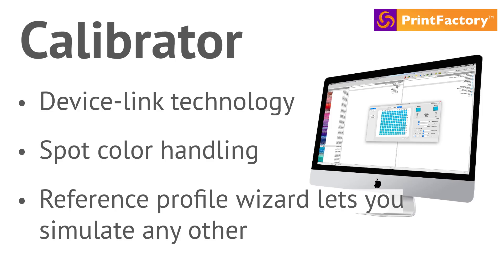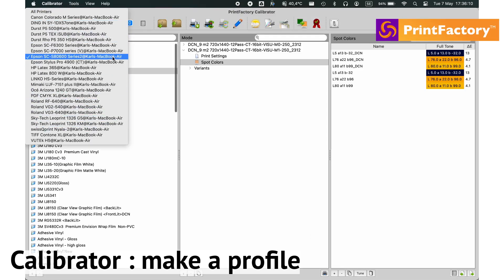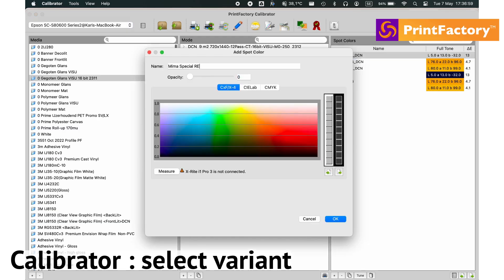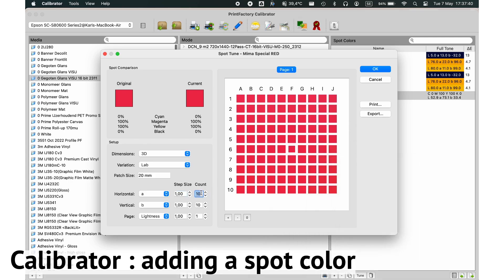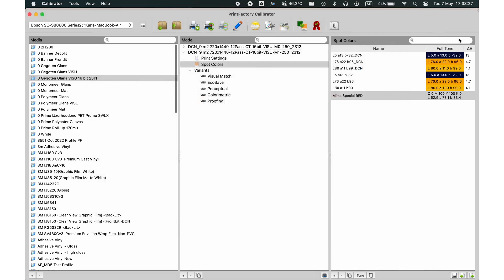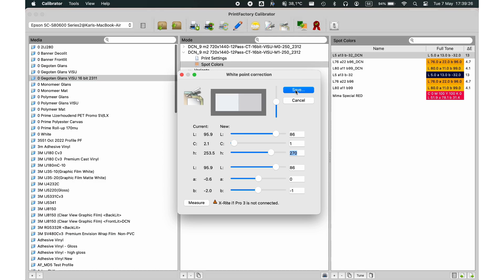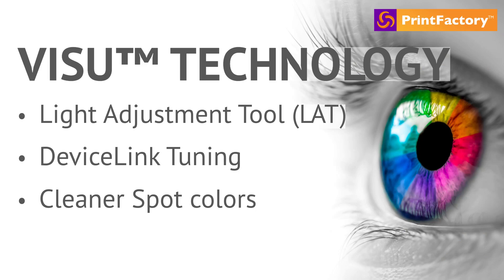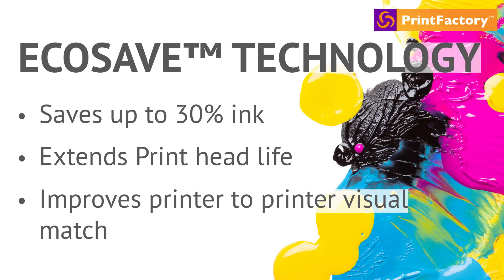Demo 2024 Calibrator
Using PrintFactory’s Calibrator Desktop Tool is an easy and reliable way to achieve consistent color reproduction across different devices. Device-Link profiles ensure the same results every time, without the need for pre-print proofs.

Calibrator supports all common spectrophotometers, making profiling simple and providing total confidence in color reproduction.